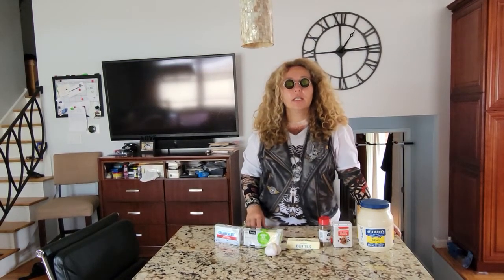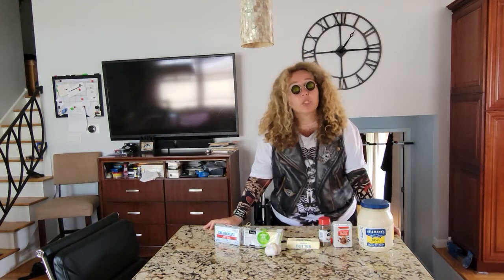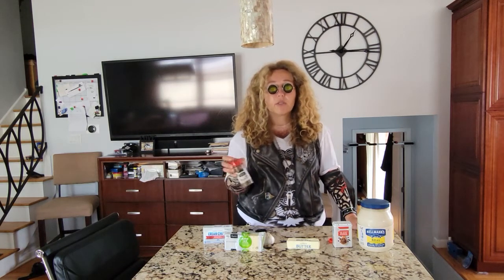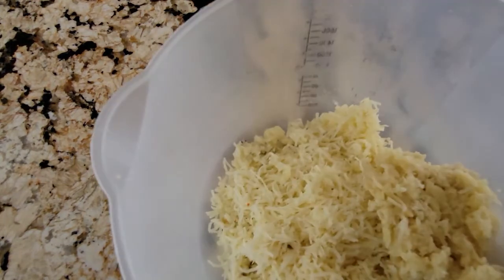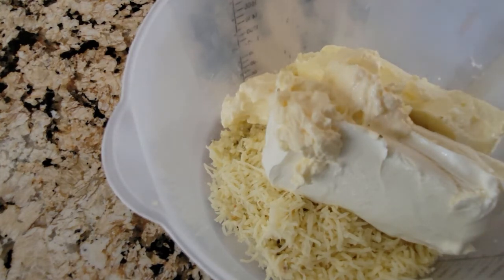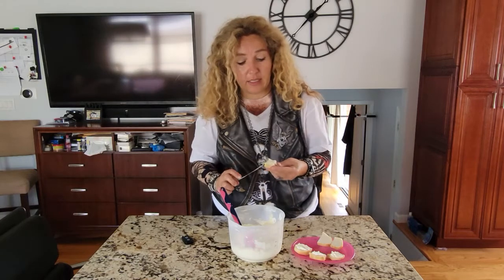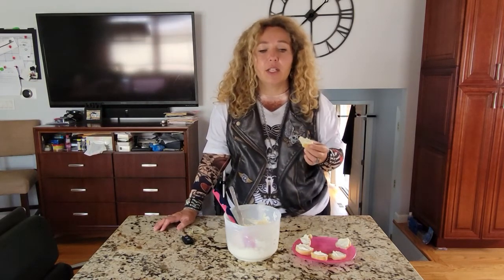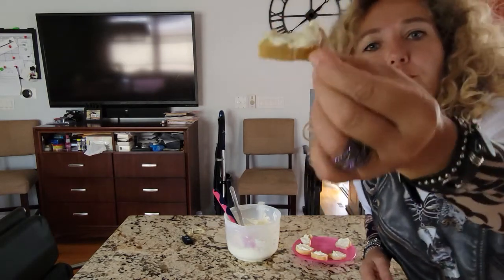Garlic/Jalapeño cheese spread- Česneková pomazanka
Easy and a great spread for appetizers.
Ingredients
1 cream cheese
4oz of grated pepper jack cheese
1-2 heads of garlic( about 20 cloves)
1 stick of butter
2 tbs of mayo
salt, pepper, or steak seasoning